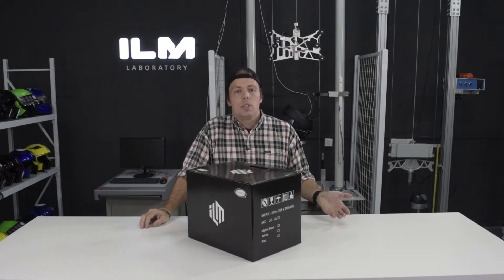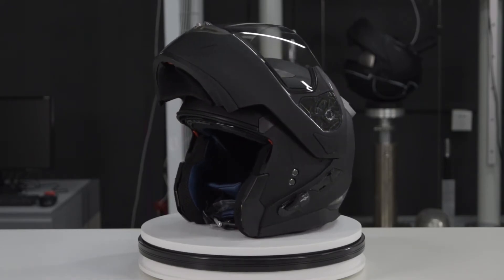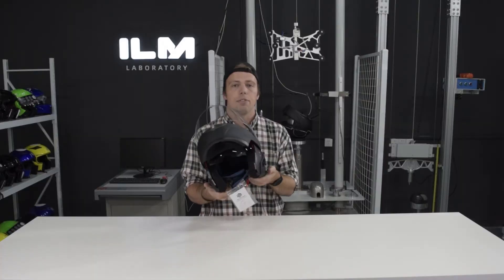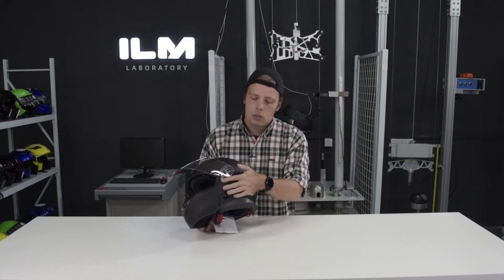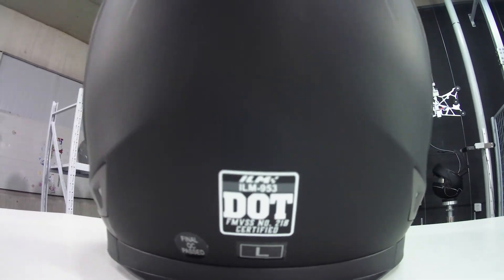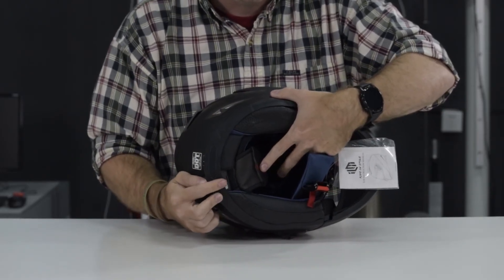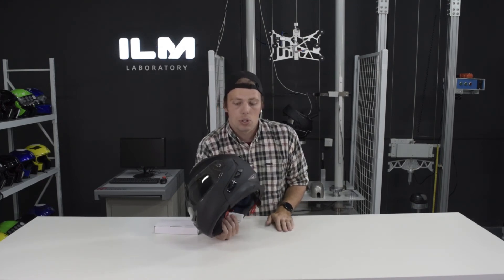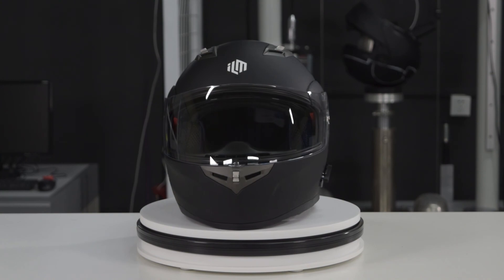ILM Modular Bluetooth Integrated Full Face Flip-Up Motorcycle Helmet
ILM Bluetooth Full Face Flip-Up Helmet
High tech and safe – two words that adequately describe this ILM Bluetooth Full Face Flip-Up Helmet. The helmet is equipped with Bluetooth 3.0 tech meaning you can talk or listen to music longer than ever. The Bluetooth system is integrated into the helmet’s shell, giving you a seamless user experience. The battery is removable for easier charging. The left side controller toggle allows you to accept and end calls, skip songs, increase and decrease the speaker volume, switch between Bluetooth intercom conversations, and more. It also contains noise suppression technology which cuts down on wind noise. The helmet is also incredibly safe, meeting or exceeding the DOT and ECE safety standards. The inner pads are soft and comfortable while also being removable and washable.

Note: This Helmet May Run 1 Size Smaller Due to Built-in Bluetooth Module.